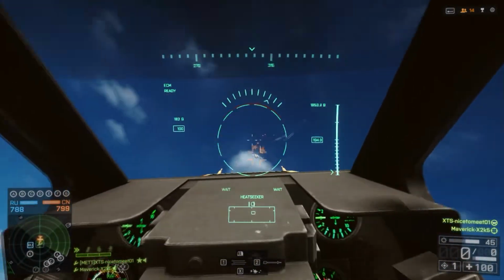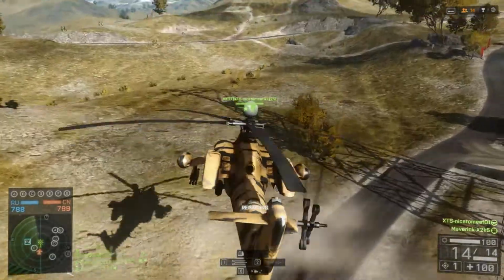Alan Kertz - Anti Heli Hover, Part 2 - Commentary - Battlefield 4 - English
If you liked what you saw, please leave us a sub and a short comment.

Battlefield 4 commentary
Battlefield 4 gameplay
Battlefield 4 Mobile Anti Air
Battlefield 4 MAA
Battlefield 4 active radar missiles
Battlefield 4 20mm vulcan
Battlefield 4 tiger shark camo
Battlefield 4 attack helicopter
Battlefield 4 attack helicopter fight
Battlefield 4 attack helicopter duel
Battlefield 4 two versus two
Battlefield 4 2 on 2
Battlefield 4 guide
Battlefield 4 how to
Battlefield 4 TV missile
Battlefield 4 TV missile shooting
Battlefield 4 TV missile dodge
Battlefield 4 TV missile guide
Battlefield 4 TV missile leading
Battlefield 4 TV missile kaboom
Battlefield 4 TV missile pub heros WK YOLO 1337
Battlefield 4 M16A3 pub scrubs GOML